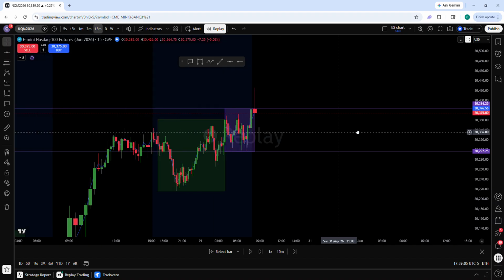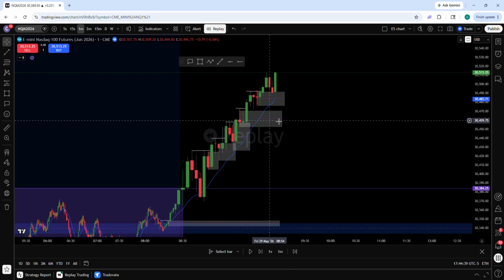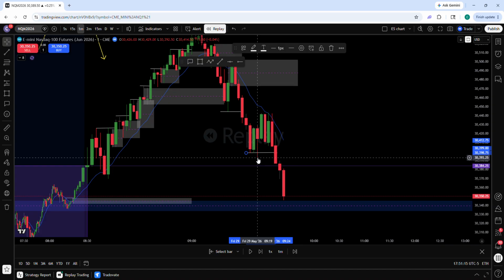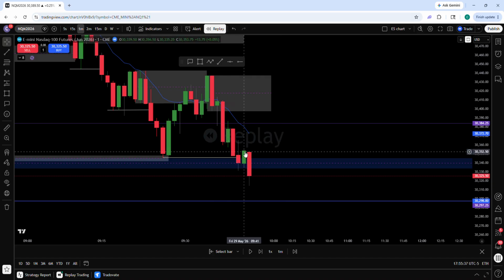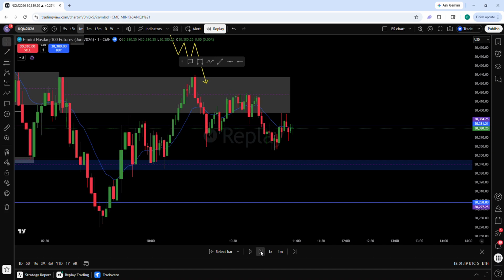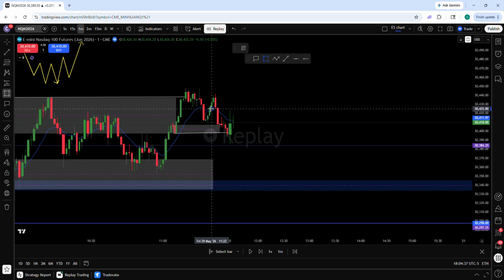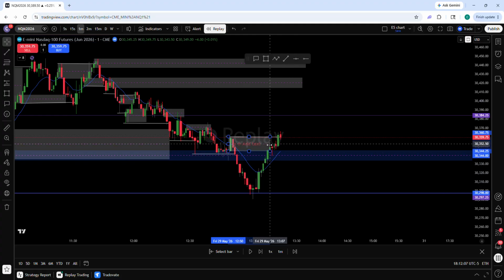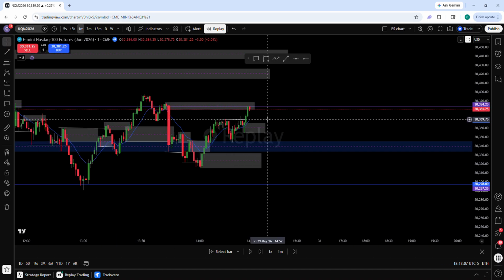NQ 1min Chart Review 5/29/26 Friday. With sound!! Market Structure trading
NQ 1min Chart Review. Market Structure trading with Strong highs and Strong lows. Great for Scalping Strategy.